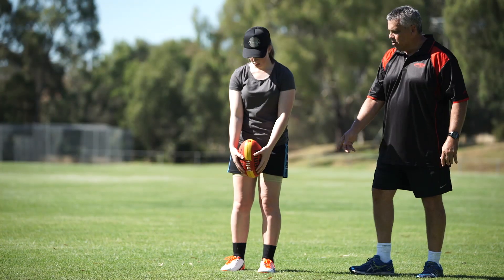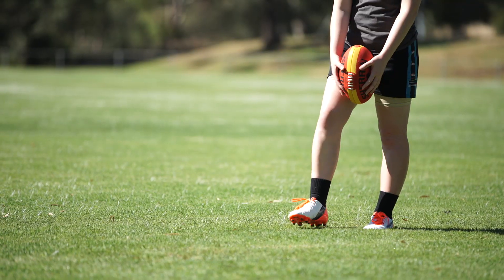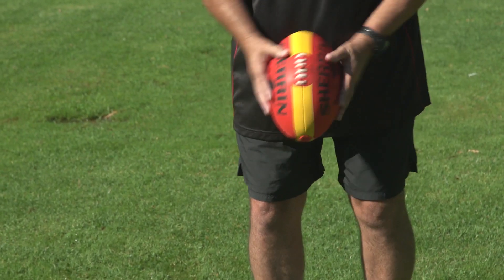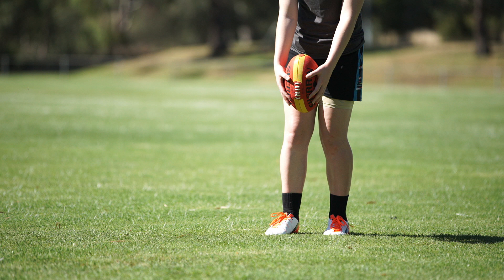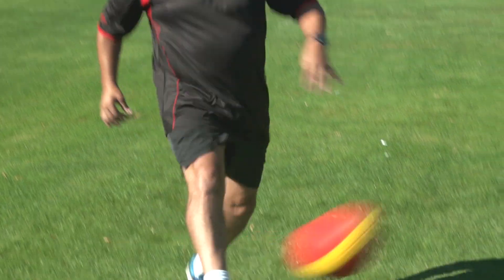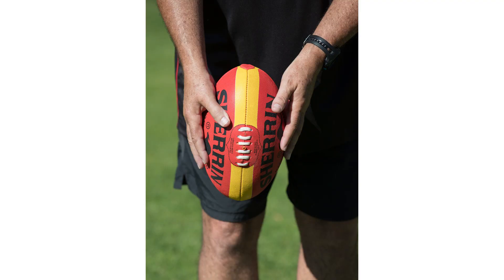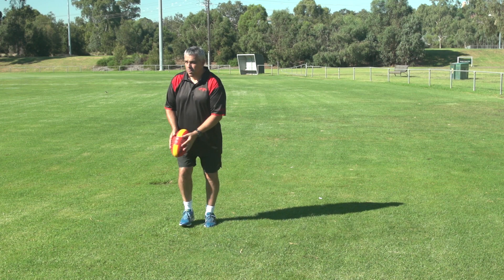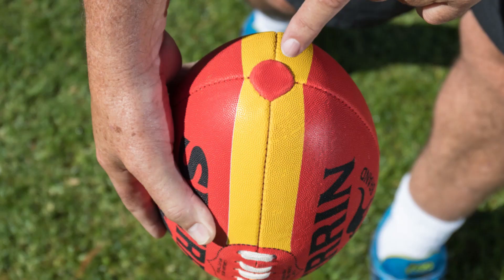How to kick the Basic